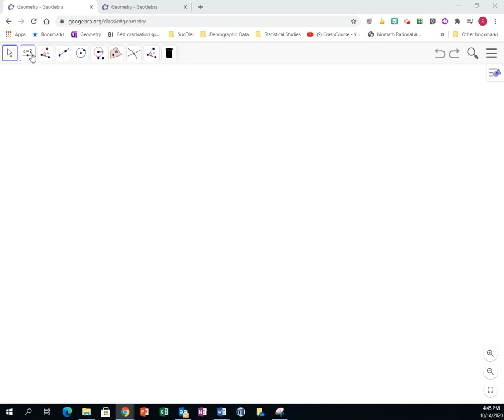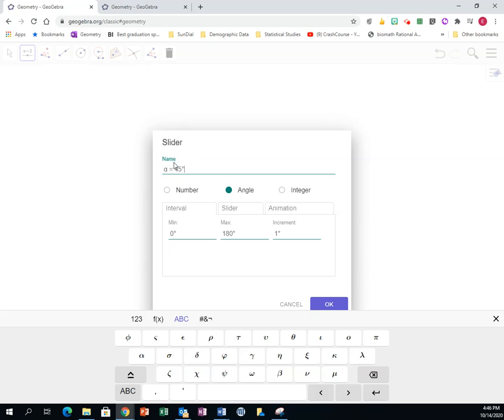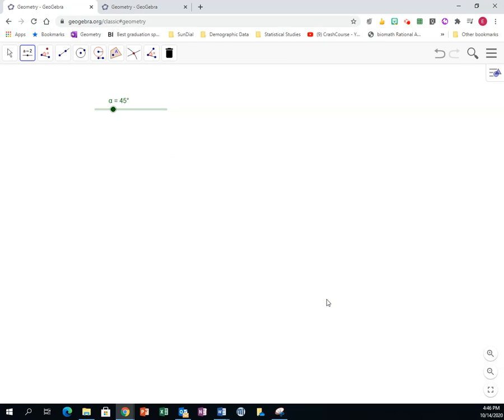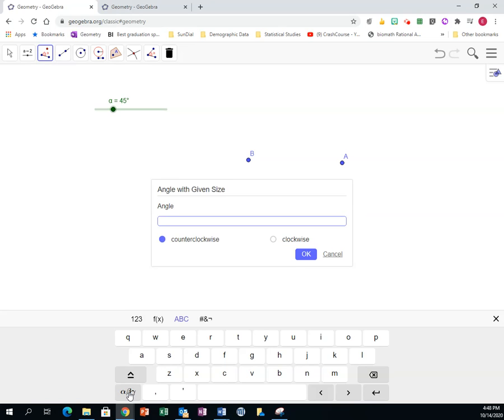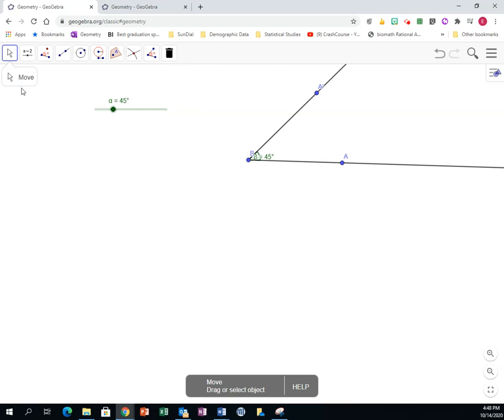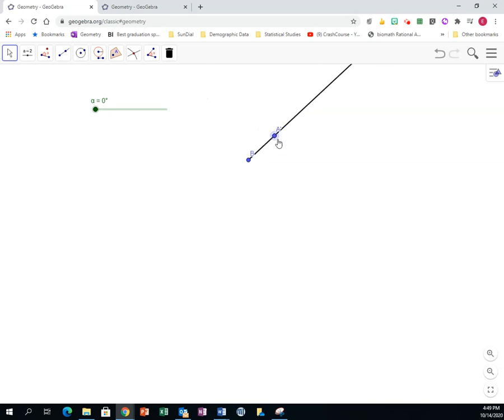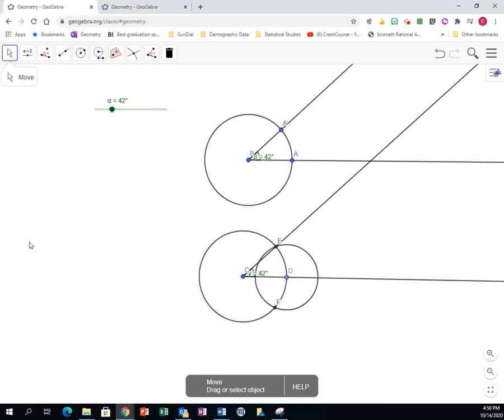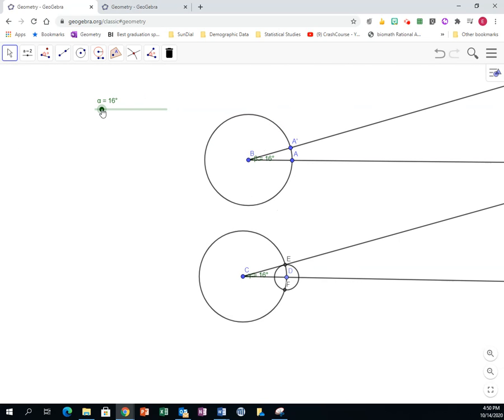Geogebra Slider Angles